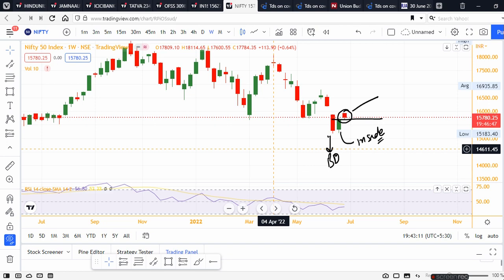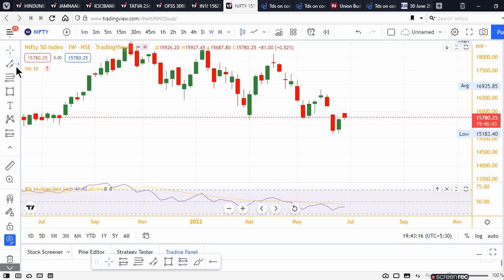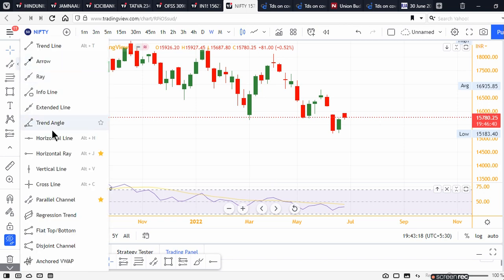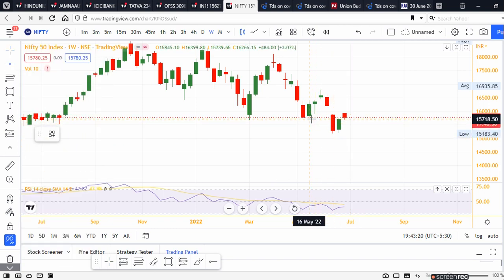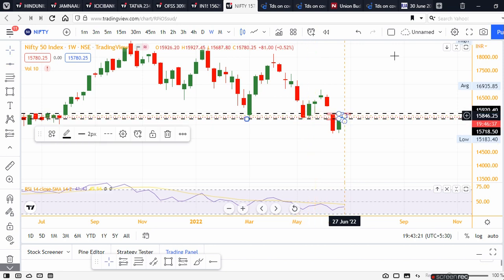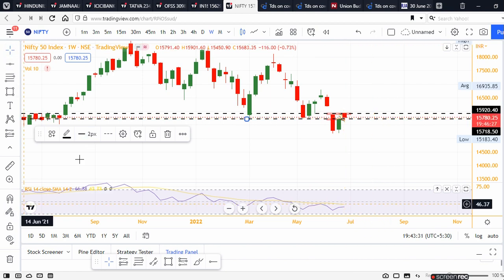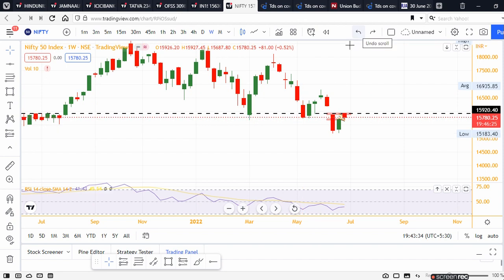Nifty analysis for tomorrow / 01.07.2022 / Price action based complete analysis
We are here to help the newbies/ retail traders & investors in Share Market, to float in ocean of profit and to avoid drowning in the waters of losses. Our ultimate objective is FREE knowledge for all, as we understand that everyone's hard earned money is important. Please note that we dont give any kind of trading TIPs/ recommendations, so if you get any such TIPS/ Recommendations in name of THE POWERHOUSE IDEAS, so please ignore them, as we shall not be liable for any kind of losses you suffer, by following those tips.

A WORST THING A TRADER/ INVESTOR CAN DO IS TO FOLLOW A TRADING TIP"

Learn yourself and be your own boss.

Things you require to be profitable in Market-
1. Knowledge
2. Patience

Intraday trading/ Option trading can be very risky- So dont do it without proper knowlegde

If you want to open an account with Zerodha, you may google the same or can alternatively follow the following